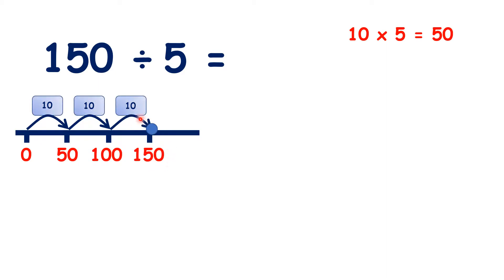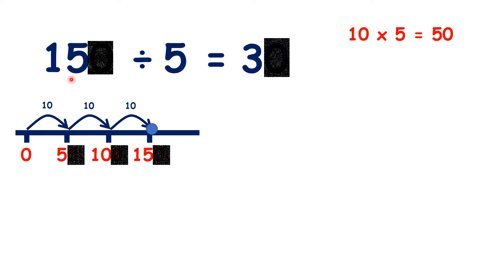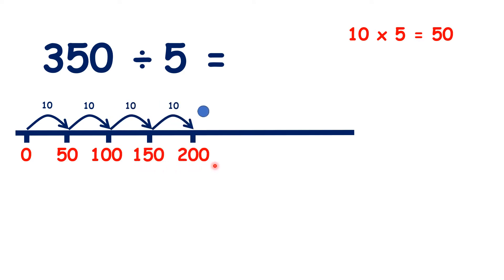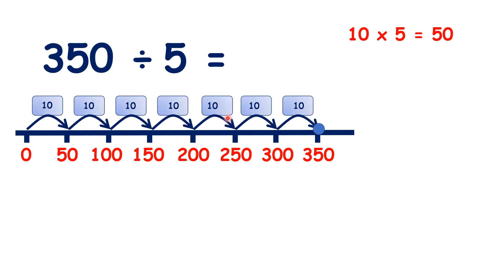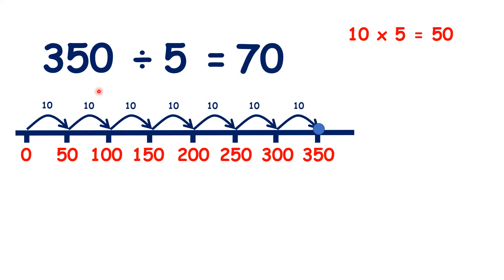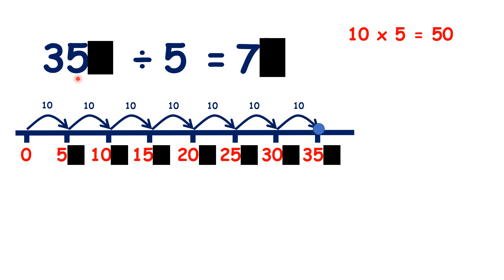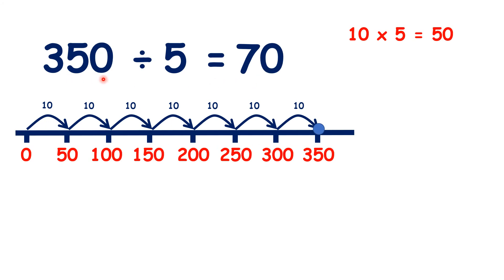Divide multiples of 50 by 5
What is 150 divided by 5? Well, usually, to divide, we can count up in steps of the divisor until we get to the dividend, but it would take us a long time to count up in fives until we reached 150. []But we do know that 10 times 5 is 50, so if we count up in steps of 10 times 5, we have []50, []100 and []150. []So because we counted 3 steps of 10 times 5, we really counted 30 steps, []so 150 divided by 5 is []30. []And if we know that 15 divided by 5 is 3, we know that 15 tens – so 150 – divided by 5 is 3 tens, []so 150 divided by 5 is 30.[]
So what is 350 divided by 5? []Again, we can count up in 10 steps of 5 each time, so []50, []100, []150, []200, []250, []300, []350. []So because we counted 7 steps of 10 times 5, []our answer must be []70. []But we don’t really need to use a number line, because if we know that 35 divided by 5 is 7, []we know that 350 divided by 5 is 70.